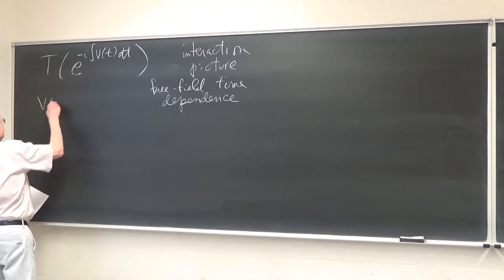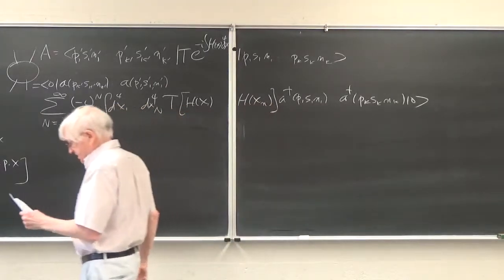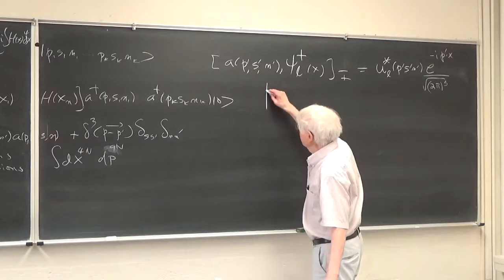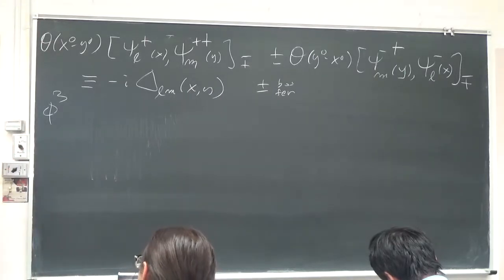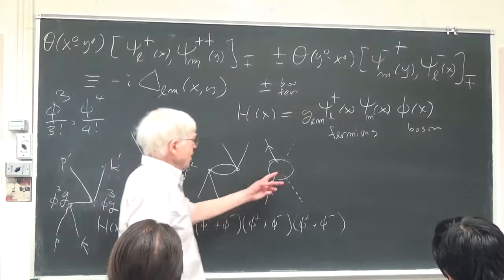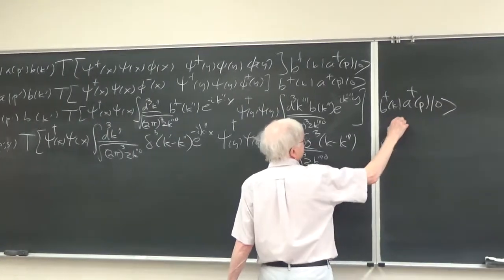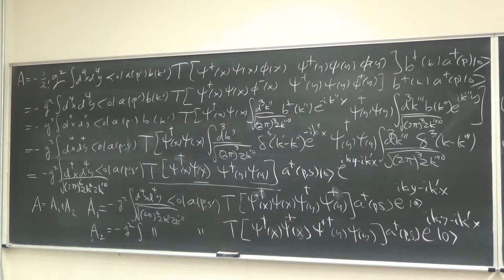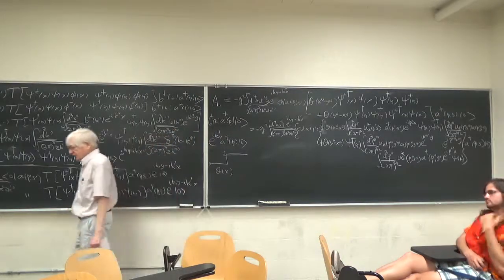Lecture of 4 October 2018 on Quantum Field Theory at UNM by Kevin Cahill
Dyson's expansion of the S matrix.  First steps to Feynman diagrams.